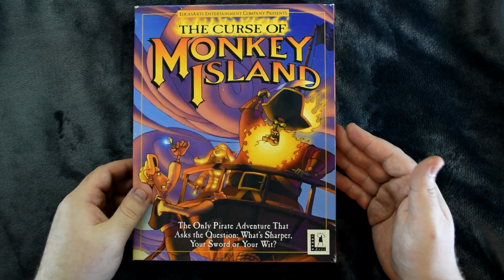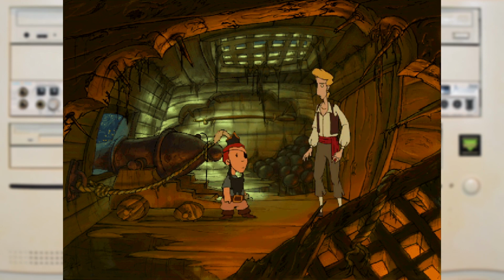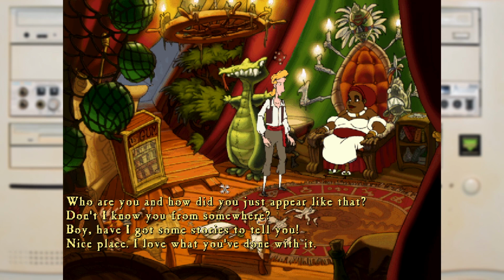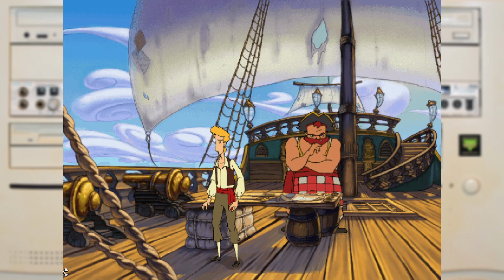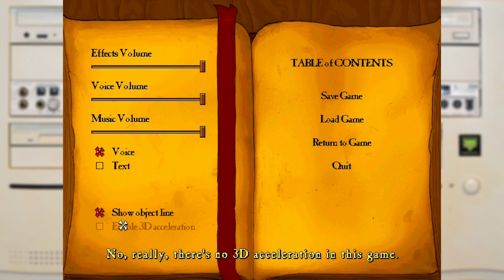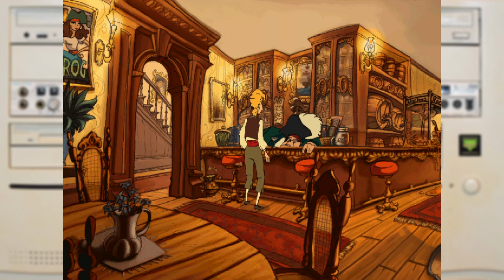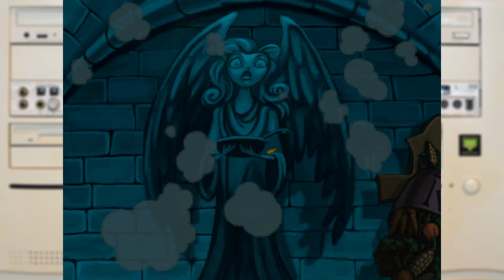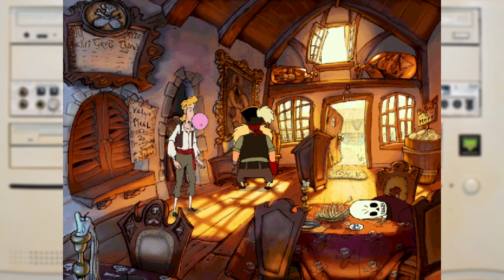The Curse of Monkey Island!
After being away for 6 years Guybrush Threepwood returned.
in the cartoon styled Curse of Monkey Island.
A game that split fans with its new art style and its action elements.
But join me in checking out this amazing game.